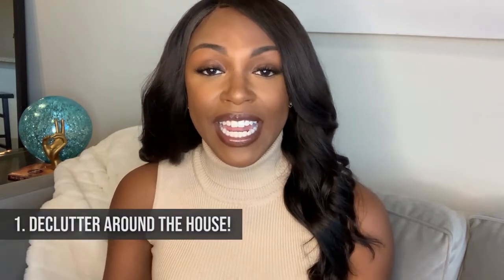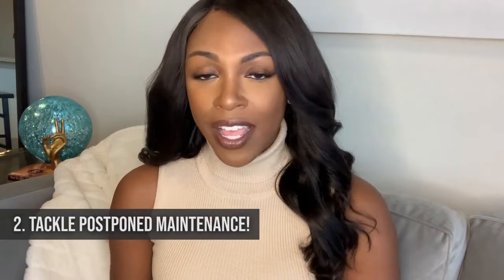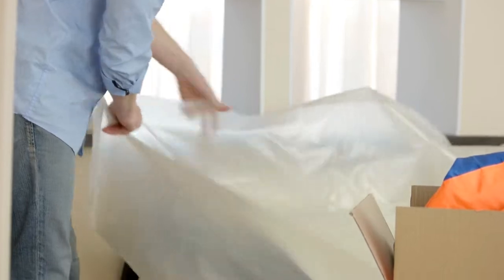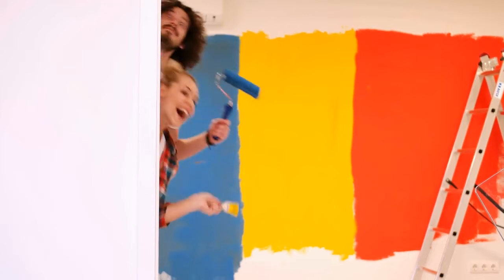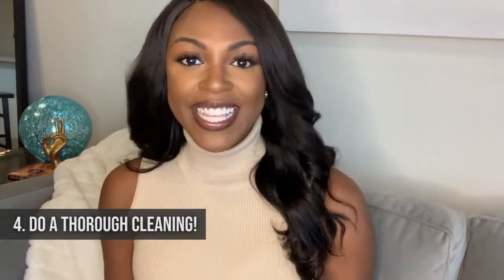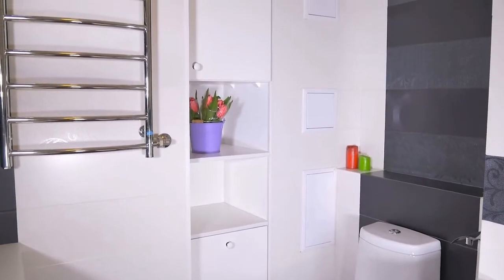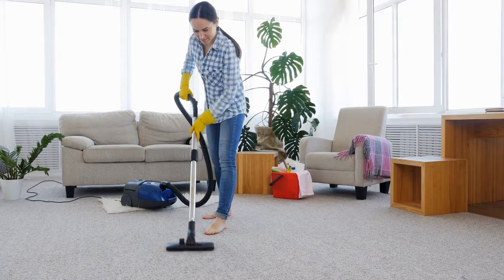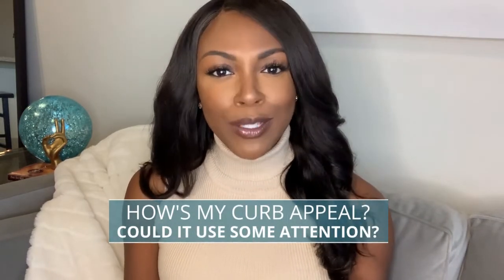Getting Your House READY TO SELL!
Are you overwhelmed by even the THOUGHT of selling your home? Don't stress! In this video, I'm taking you through the first set of steps that you can do to prepare your home to be listed and SOLD.

I'm J'vonne and I have a passion for helping people fulfill their real estate goals. Have a question about the Houston area? Get in touch with me!

I'm a full-time REALTOR® in the great state of Texas with NextGen Real Estate. I was born and raised in Houston, am a proud dog mama of a feisty Shih-Poo, and love finding new things to do in the city.

Want to talk to me about Houston real estate?

NextGen Real Estate, TX real estate license #684098